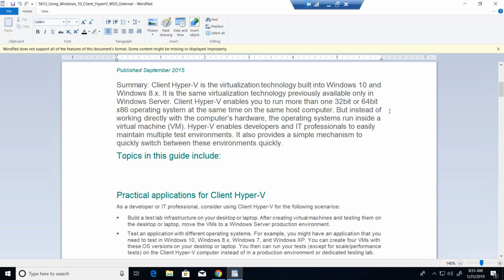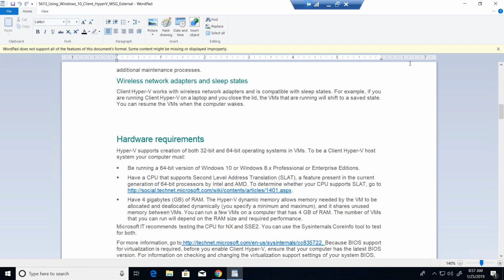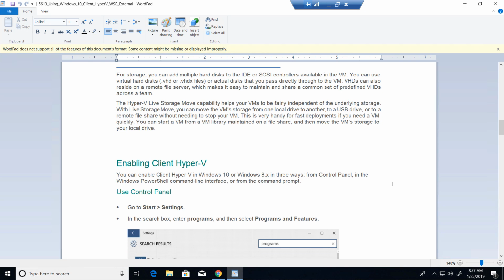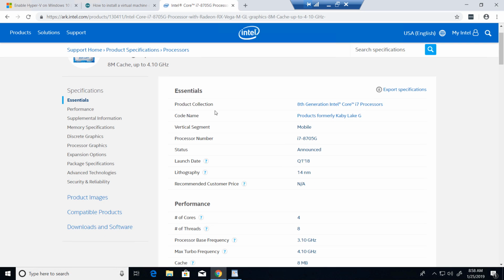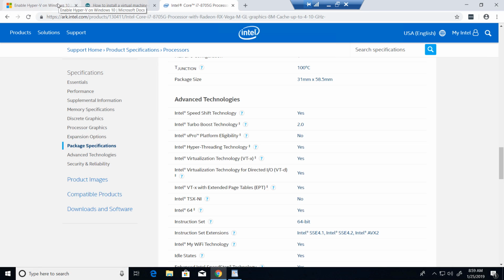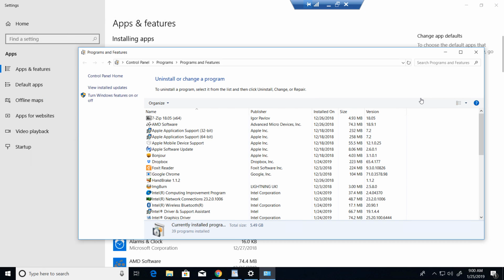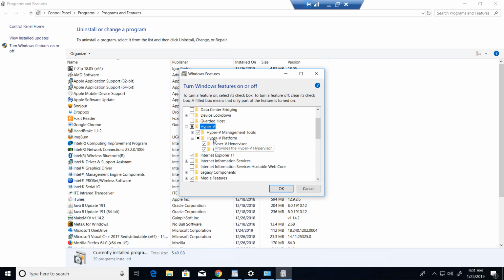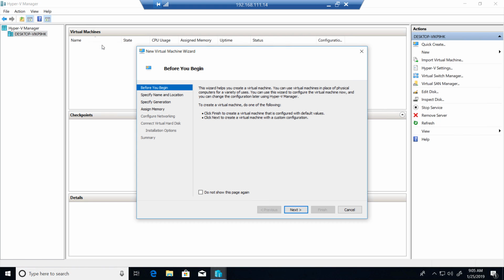How to install MS Hyper V on Windows 10